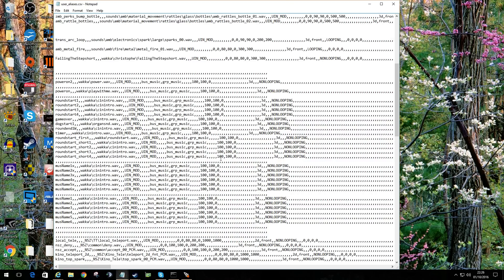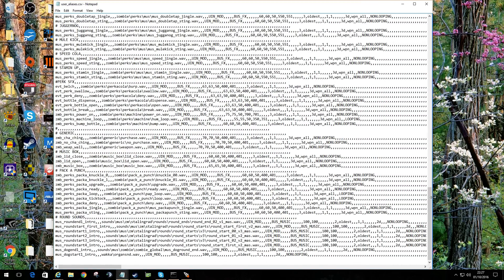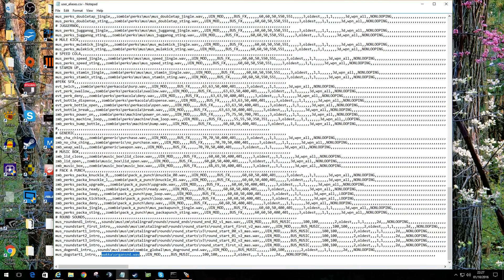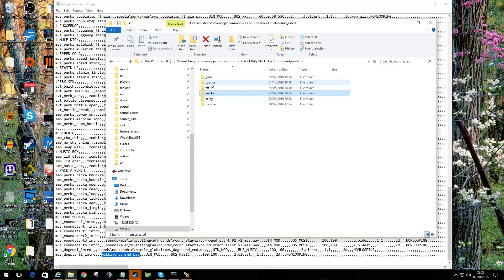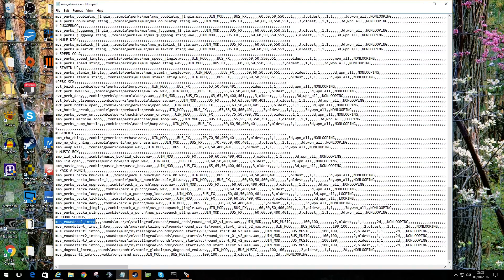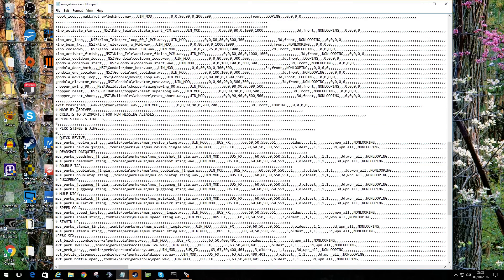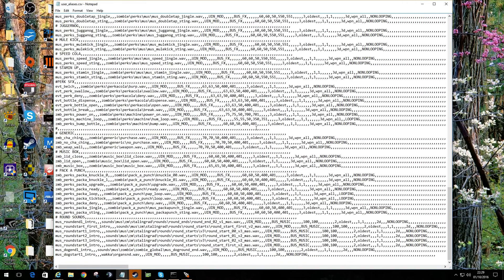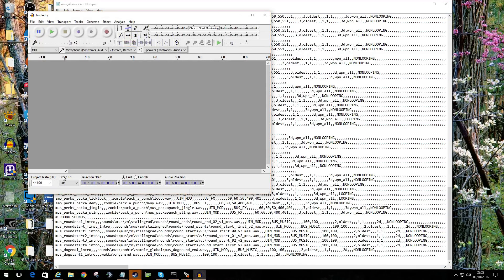Tutorial 11 : - Let's customise the Round Start/End Music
This link above is a working map example with the useralias configured, and the music round to play a voice on start as an example

So everyone is asking how to do this.

Well that's easy.

It has all the alias information you need and not just for music also for the other jingles

== My Rig ==
AMD FX 8320
16GB RAM
1070 8GB Nividia GPU

== General Credits ==
Zeroy
Ardivee
Jbird632
Madgaz
DCTxPorter
Natesmithzombies
ZCTxChaosx

Part of Wakka's How to use Radiant Mod Tools

Sorry not Cat Videos here